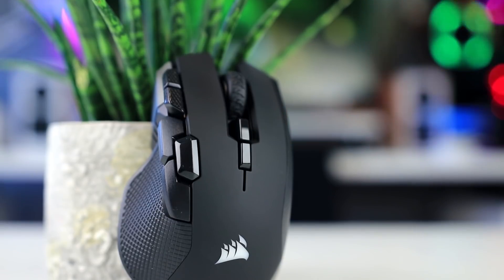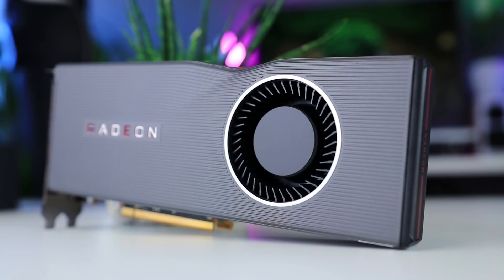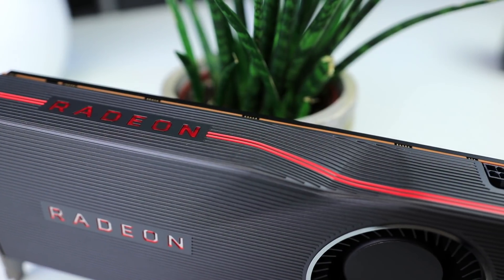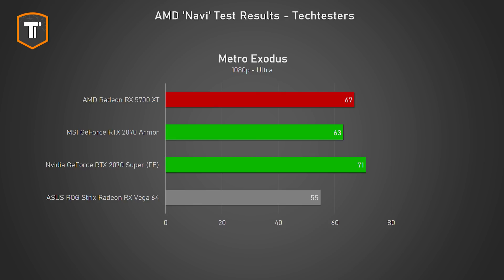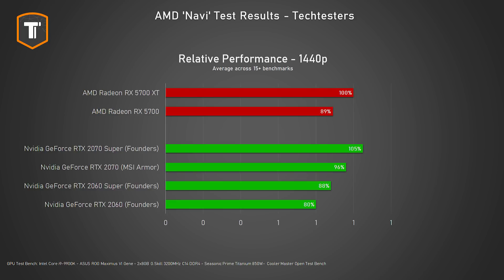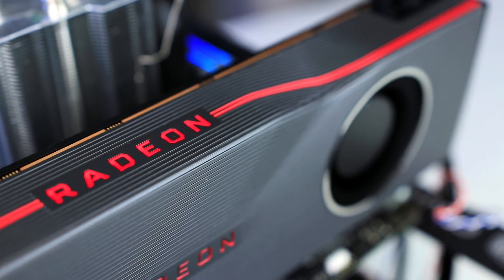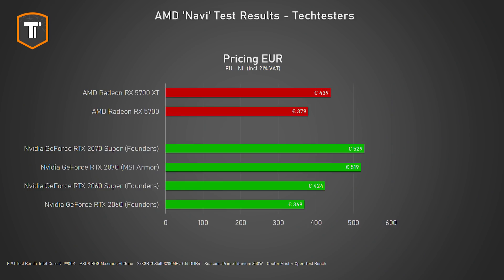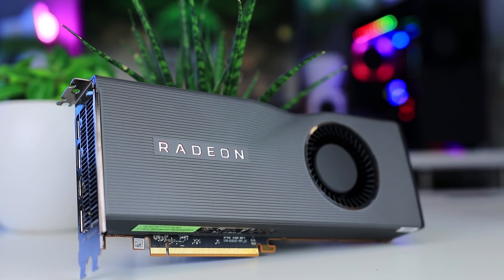AMD's BACK! Radeon RX 5700 & RX 5700 XT Review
For the record, I didn't sleep for a week. So if anything is unclear.. ask! ;)

Notes:
- In case it wasn't clear, the RX 5700 XT is a great chip, but you should wait for 3rd party designs due to the thermals and noise. I didn't hammer it too much because most people won't buy a reference model anyway.
- There is still a LOT of testing to be done, one week with new CPUs GPUs SSD's and new features isn't enough to do everything I wanted. Check out my Ryzen 3000 video's for some comparitive testing with CPU's, but if you have any questions or test requests, now's the time!
- All tests ran on a fully patched 64-bit Windows 10 Pro (1903) system
- No I'm not giving this away either :P

Moar Techtesters? Join the community!